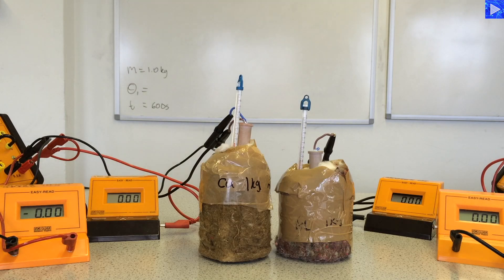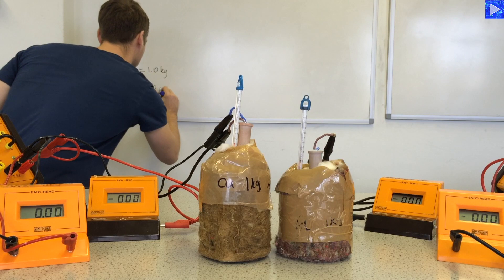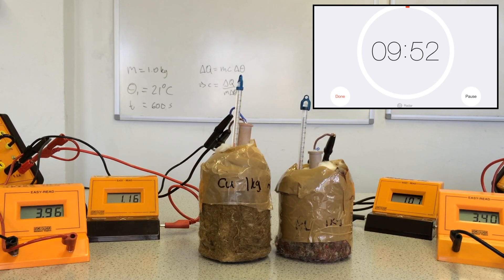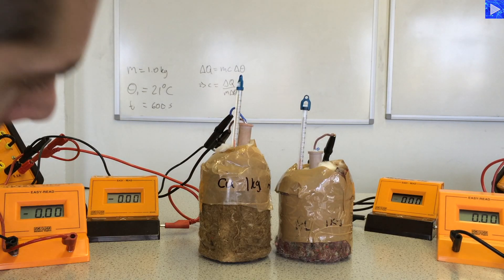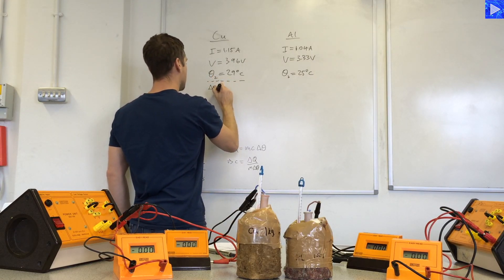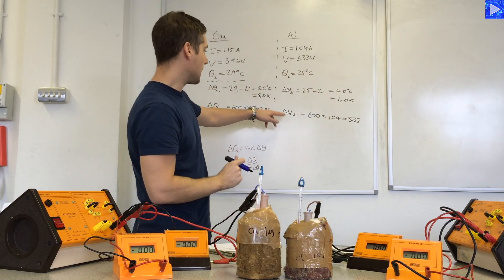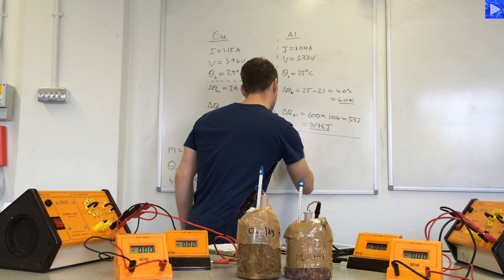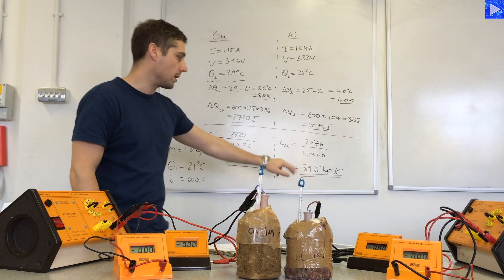Experiment to Determine the Specific Heat Capacity of Metal Blocks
Experiment to determine specific heat capacity using an immersion heater in aluminium and copper.

Take it a step further with the evaluation worksheet available

Perfect if you're learning physics at home.

Relevant concepts: specific heat capacity, electrical power, copper, aluminium, heat transfer, and heat energy.

This is a required practical for many physics courses.